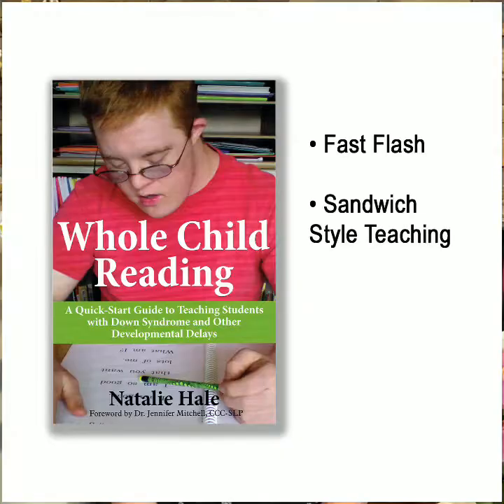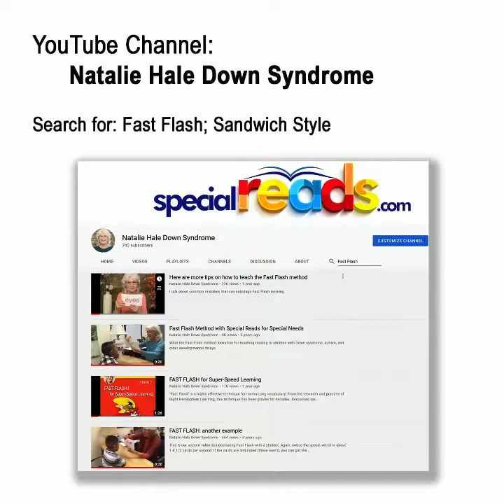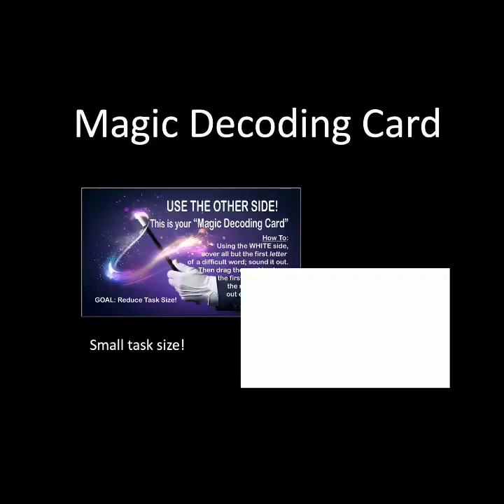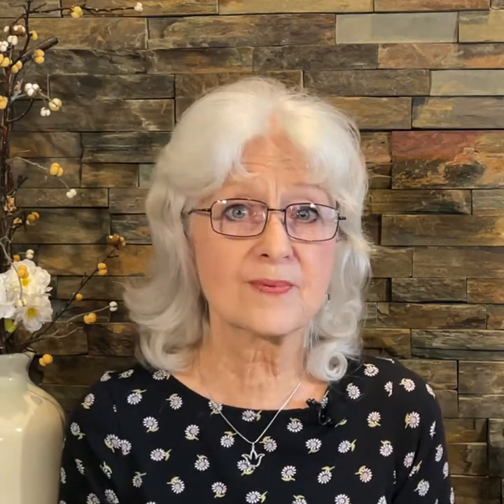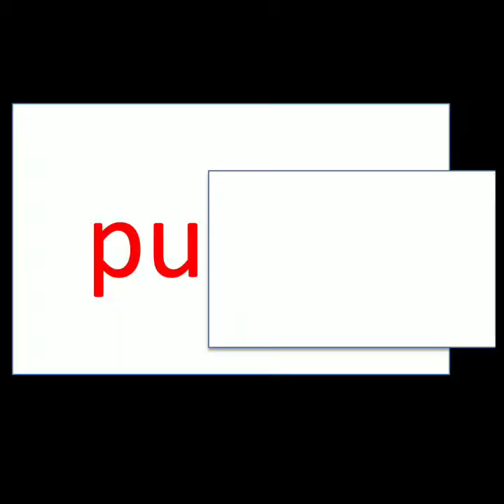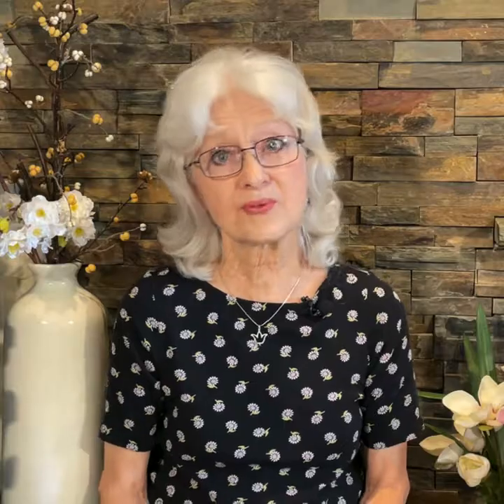STOP FAKE READING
Do you have a little learner that does wild guessing or fake reading instead of sounding out a word? It's a baaaad habit that you don't want to see start! So here are some tips to head it off...